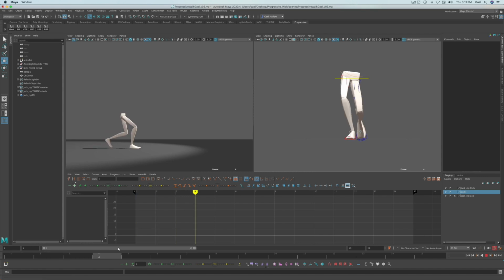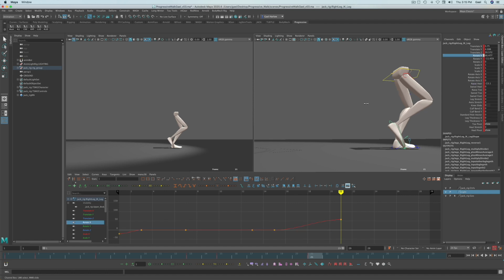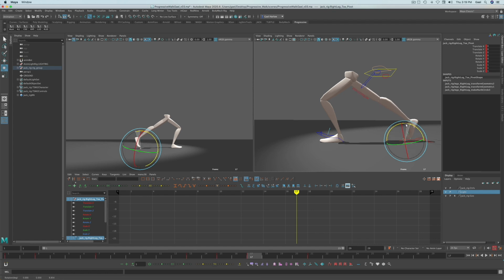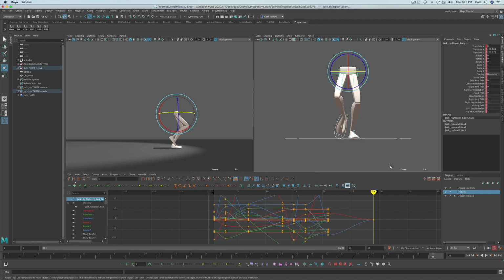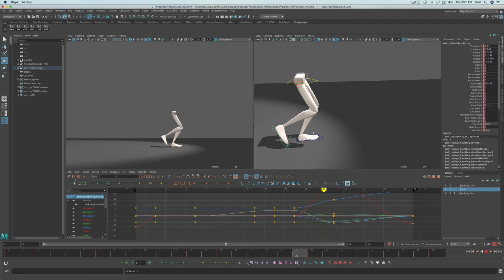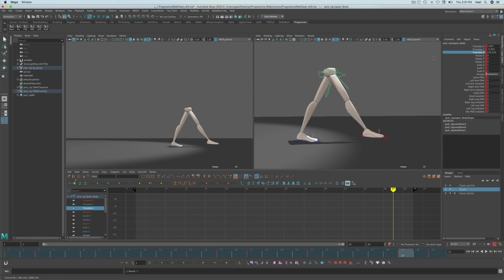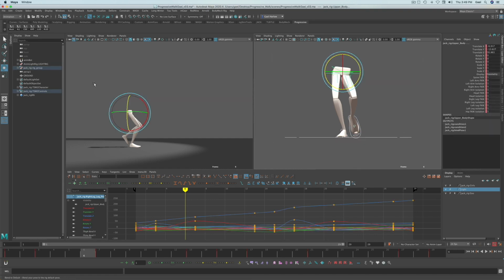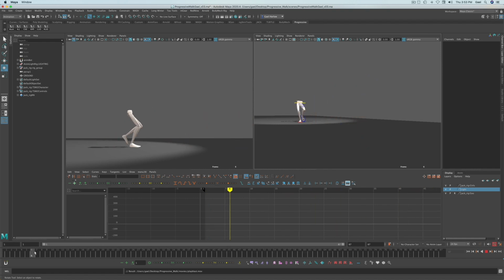ProgressiveWalk T2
Progressive Walk Part 2 SMC